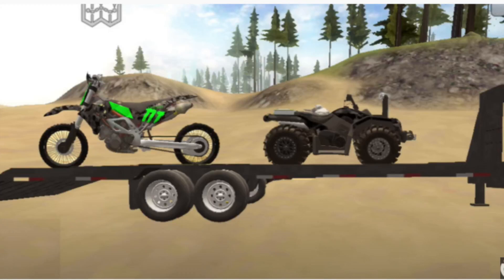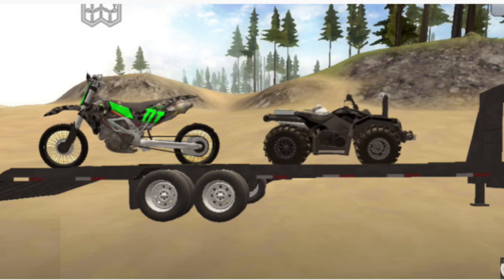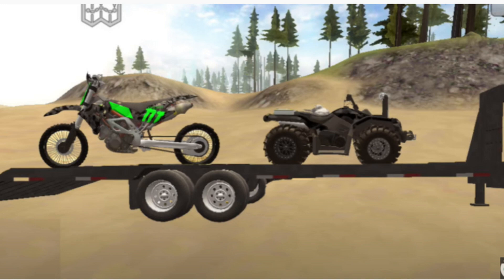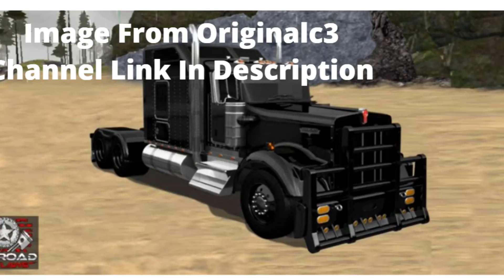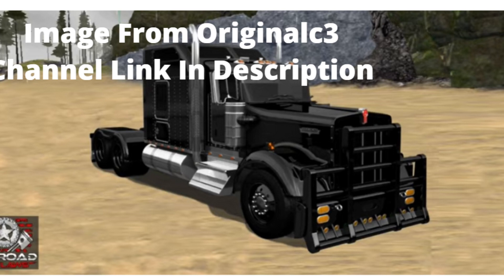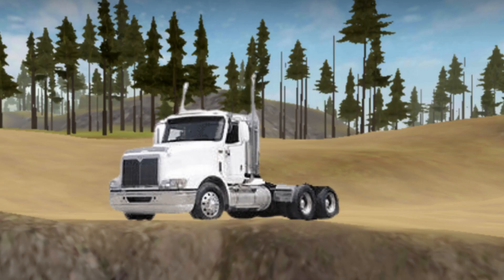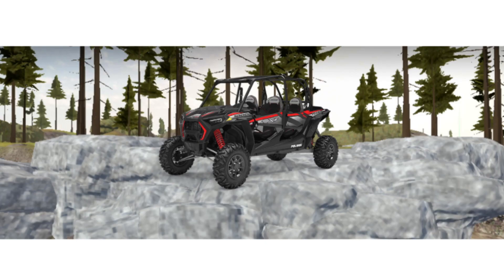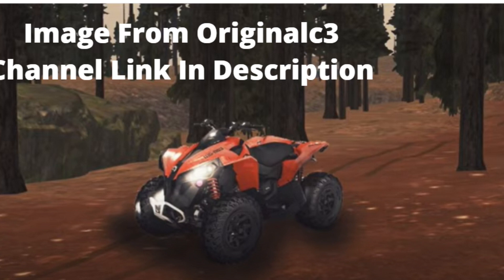*Offroad Outlaws* Insane Future Updates!?